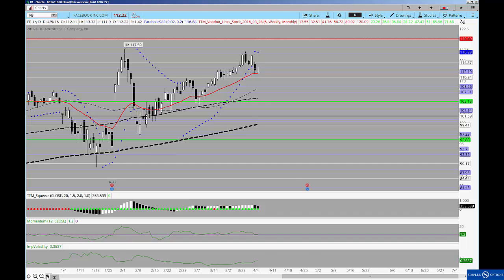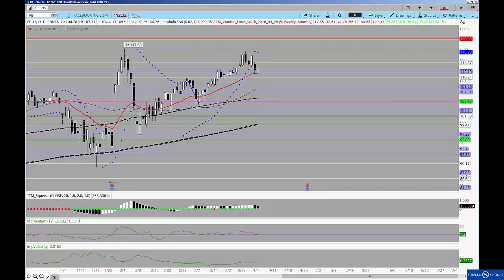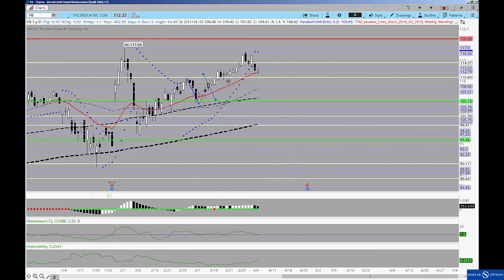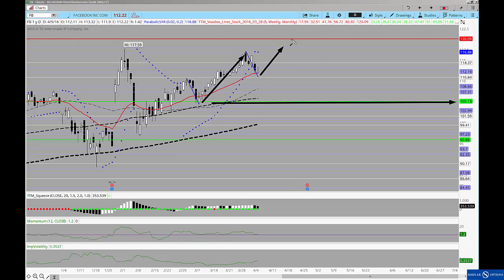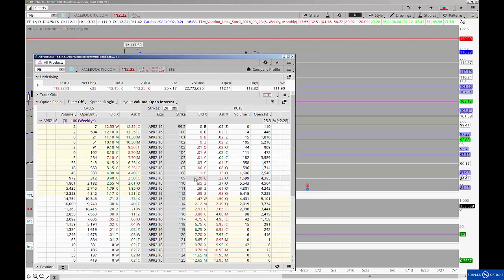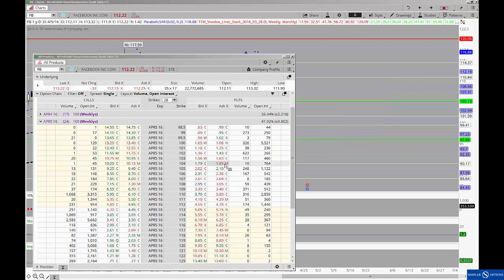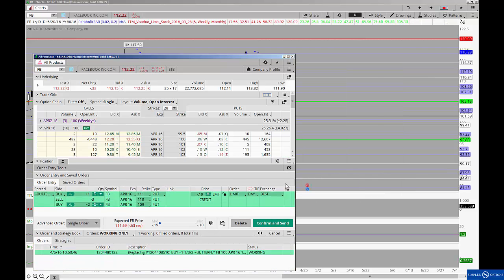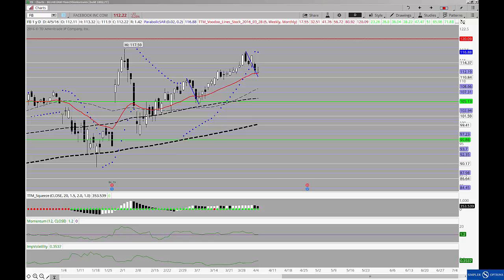3 Ways to Play Facebook (FB)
Not all social is created equal and, at least for now, Facebook remains on top. While I think stocks could sell off a bit more, I would like to buy FB, and there's a couple of ways to look at doing it.

Henry Gambell
Forecast for Wednesday, April 6, 2016